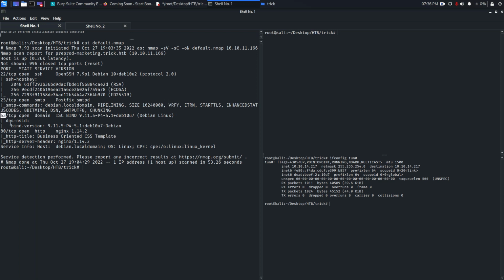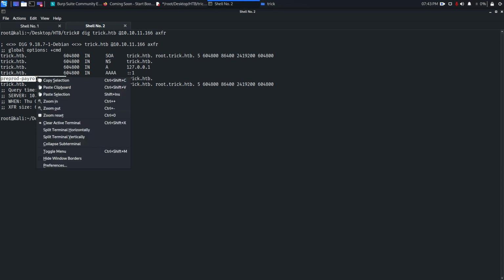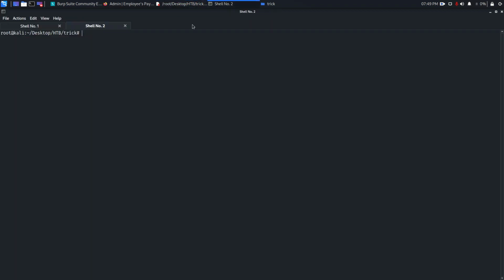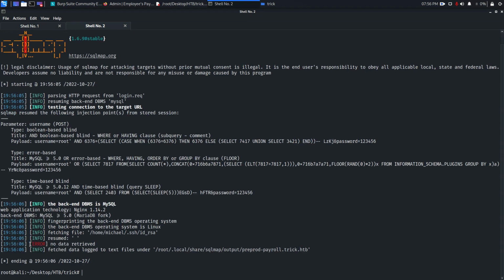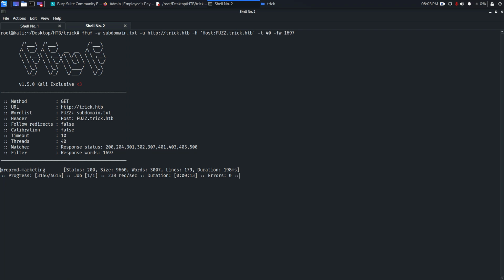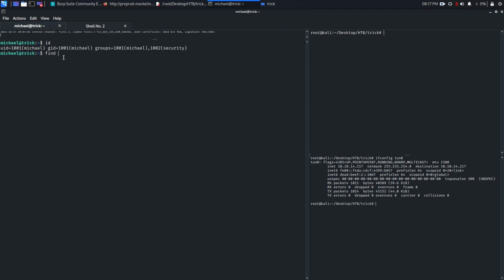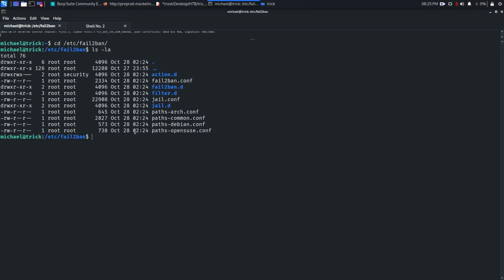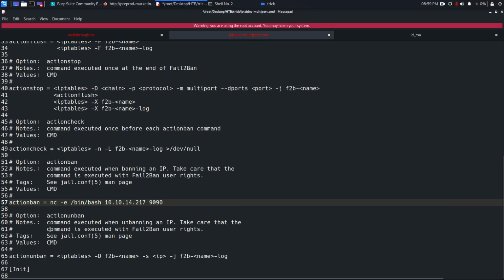Trick Hackthebox Walkthrough